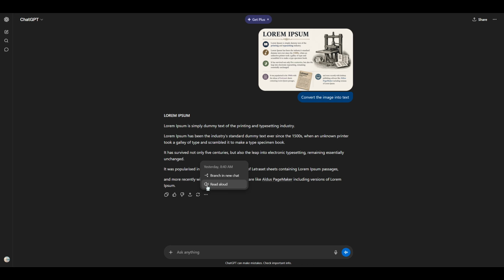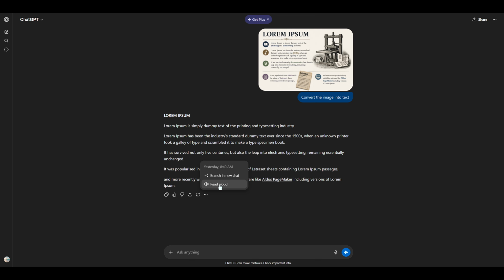How to Use ChatGPT Read Aloud (2026) | Text-to-Speech Voice Feature Guide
Learn how to use ChatGPT read aloud with this updated 2026 step-by-step beginner tutorial. This guide shows how to enable the text-to-speech feature, play responses out loud, and use voice playback on mobile and desktop.

You’ll also learn how to adjust voice settings, switch voices, and fix issues if the read aloud feature is not working.